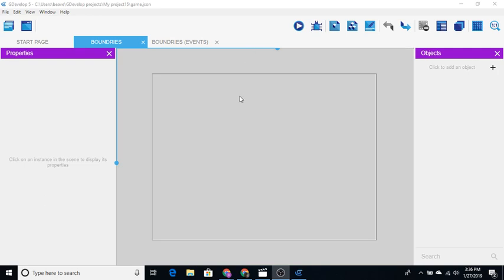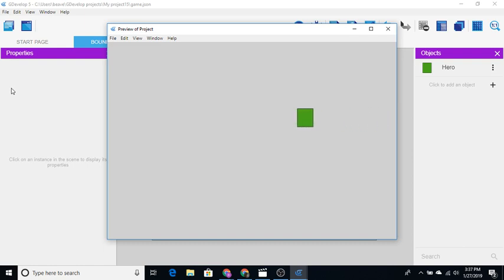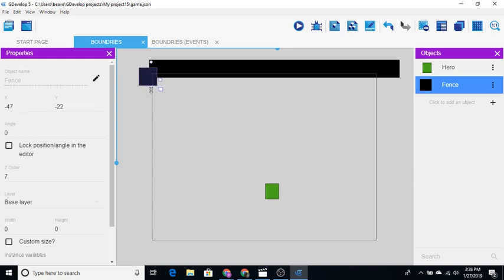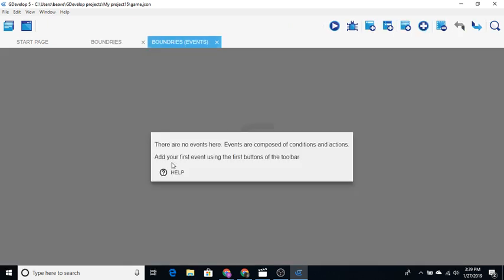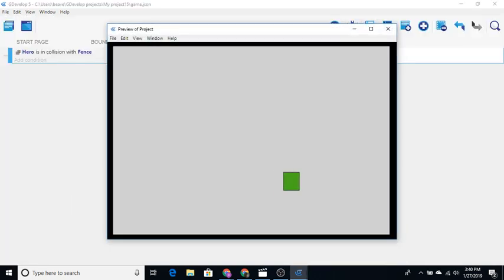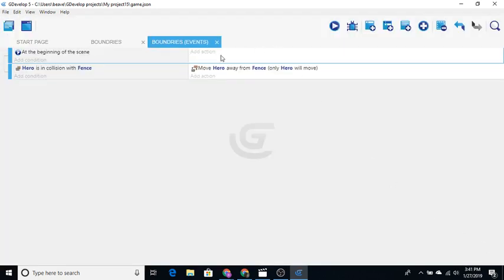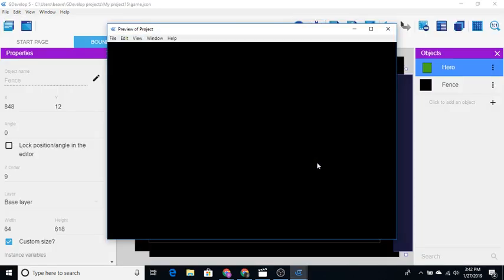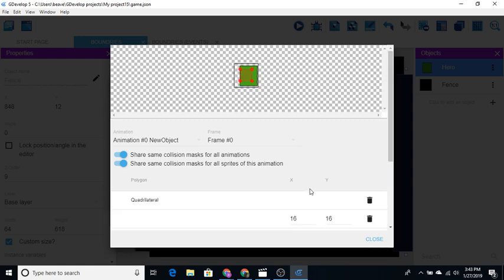GDevelop How To Keep Player On The Screen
GDevelop tutorial.  Learn how to keep the players character visible on screen.  A quick and easy way to set screen boundaries.